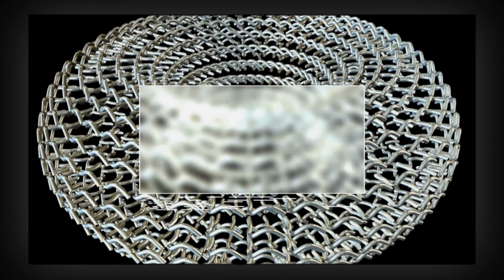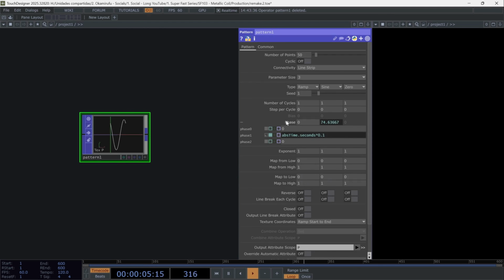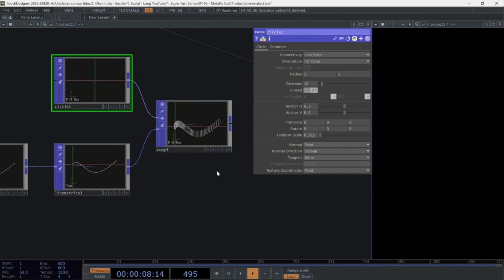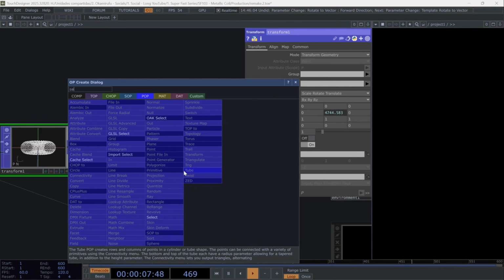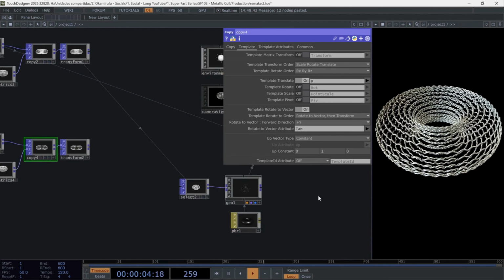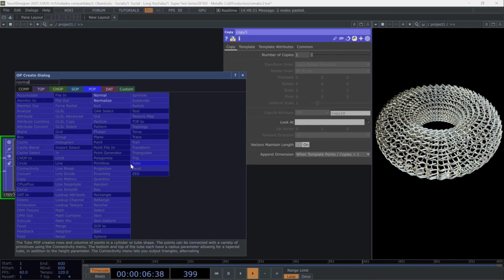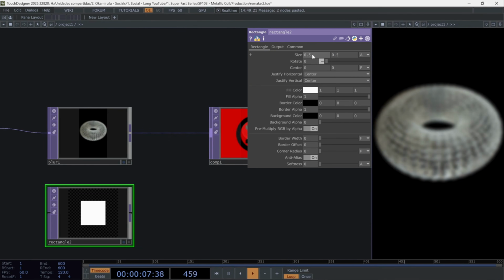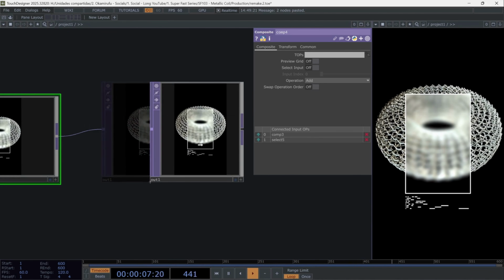TouchDesigner Tutorial: Procedural Metallic Coil with POPs (Easy)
In this TouchDesigner tutorial, you will learn how to create a procedural metallic coil using the POPs family. We explore how to generate animated paths with Pattern and Mathmix POPs, skinning them into tubes, and instancing them around a Torus. The process also covers rendering with PBR materials and adding a frosted glass UI overlay in the post-production stage.

*TIMECODE*
00:00 *Intro & Tutorial Concept*
We begin by introducing the metallic coil project goals.
This setup uses the POPs family for procedural generation.

00:28 *System Overview & Structure*
The project is divided into network, render, and post sections.
We use Pattern and Skin POPs to build the primary geometry.

01:13 *Building the Path Logic*
Animated paths are generated using Pattern and Mathmix POPs.
We animate the Phase and Map parameters to create motion.

02:34 *Geometry Skinning & Copying*
Linemetrics and Circle POPs are used to create the tube thickness.
The Copy POP uses Tangents to follow the path curve.

03:37 *Torus Instancing Setup*
We use a Torus POP as a template for duplicating our tubes.
Template Rotation is enabled to align the instances correctly.

04:47 *PBR Rendering & Materials*
Materials are set to a metallic finish using PBR and HDRIs.
Environment lights are added to create dynamic highlights.

06:06 *Creating the UI Overlay*
We build a flat UI layer using Grid and Rectangle POPs.
Curl Noise is applied to the points for an organic look.

08:10 *Final Render & Post-Production*
The 3D render and UI are blended using Composite and Blur TOPs.
The final result features a glowing frosted glass overlay.